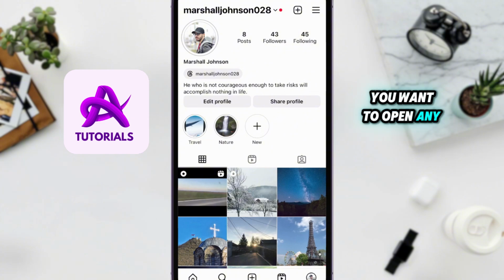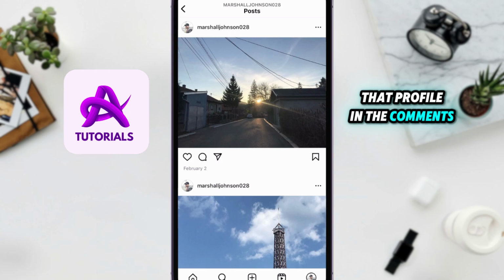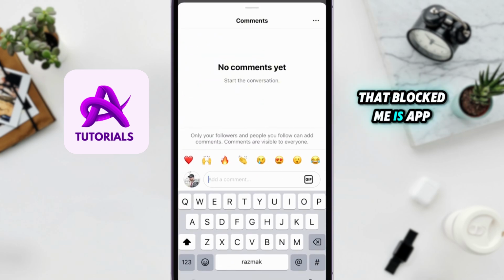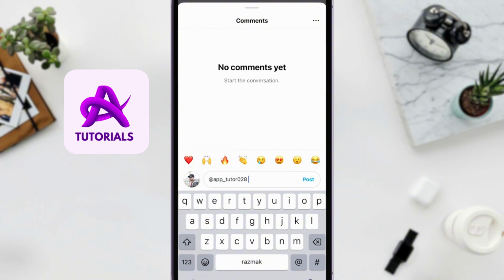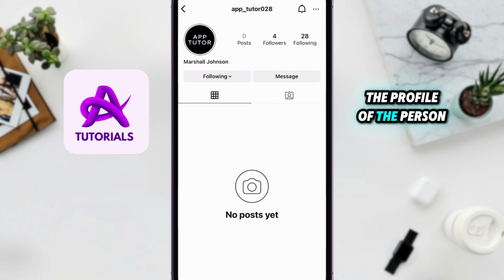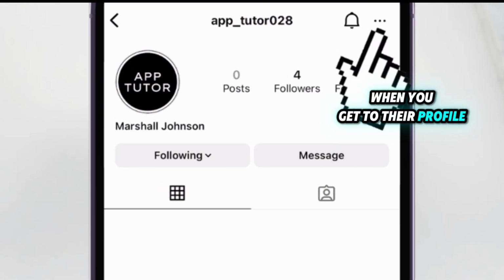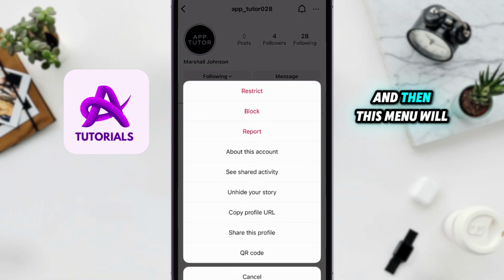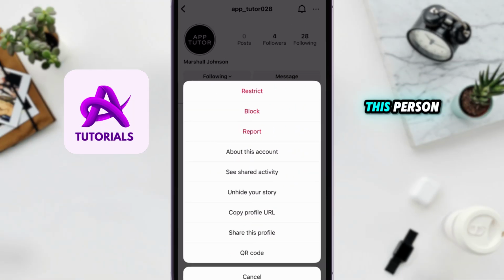How To Block Someone On Instagram If They Already Blocked You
Discover the intricacies of blocking someone on Instagram, especially when they’ve already blocked you. This video dives into effective strategies and techniques to regain control over your interactions on the platform.

We’ll explore various methods that can help us navigate this tricky situation while ensuring our online experience remains positive. Get ready to learn how to manage your Instagram connections like a pro!